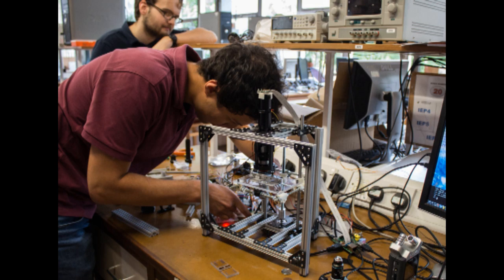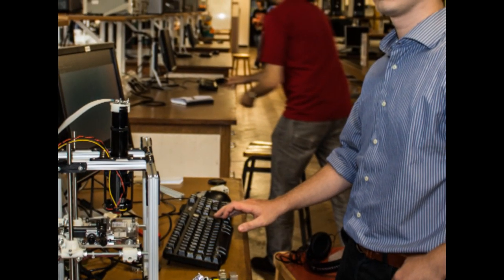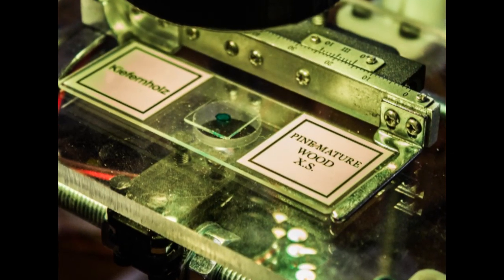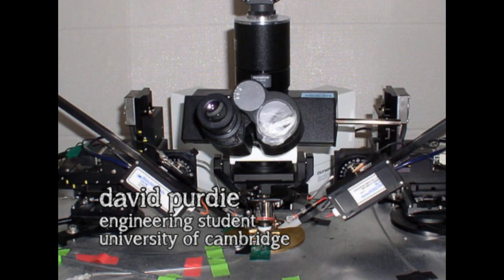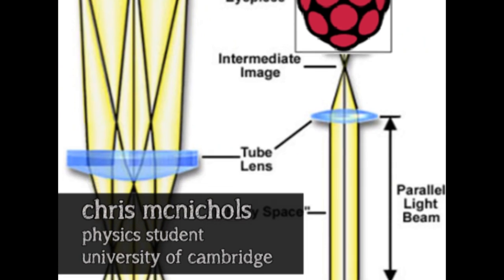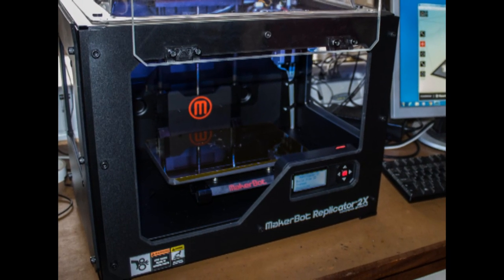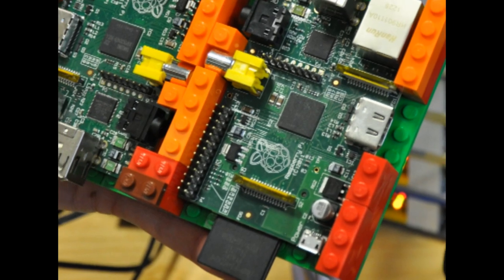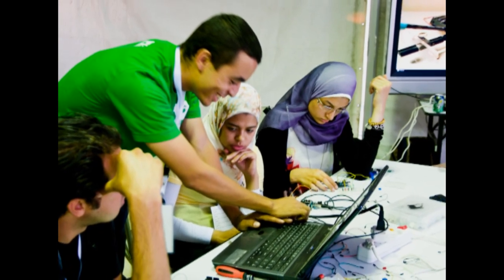An open source microscope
A cheap professional microscope based on open-source technologies has been developed by a group of engineers at the University of Cambridge in the United Kingdom.
The project is part of the OpenLabTools initiative, aimed at providing a forum and knowledge centre for the development of low-cost and open-access scientific tools.
The idea is to enable research centres all over the world to do work even with a tiny budget. This may be a spur to education and scientific development in countries with limited resources.
The microscope prototype will cost around US$800, whereas conventional microscopes cost between US$15,000 and US$80,000. It will be modular and simple to replicate, improve and adapt to different research purposes, as the instructions will be made available online.
The microscope's electronics are controlled by Raspberry Pi, the US$25 computer launched in 2012 by engineers at the Raspberry Pi Foundation.
"We are not trying to develop a new cutting-edge technology," says Alexandre Kabla, project supervisor at the University of Cambridge. "We want to use tools already available on the market to design new and flexible products. Our aim is to share results and build a community that will progressively make these instruments better."
Lou del Bello reports.